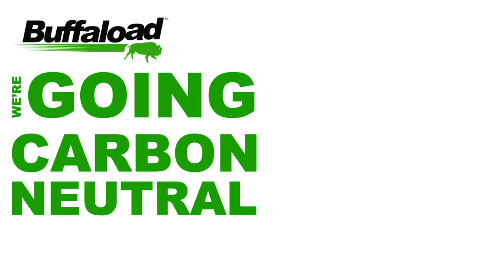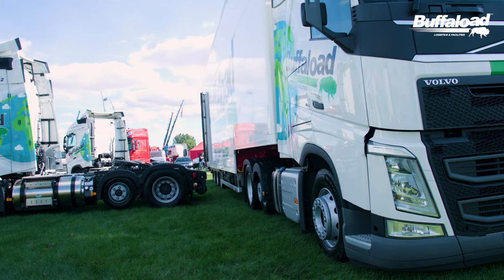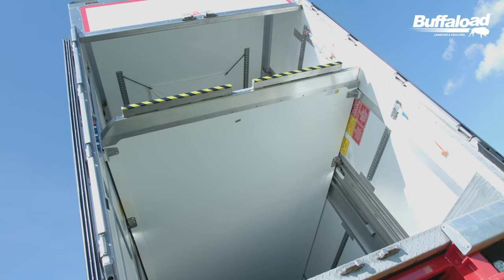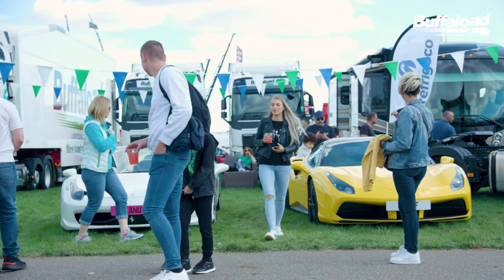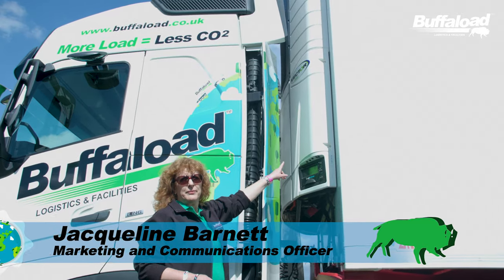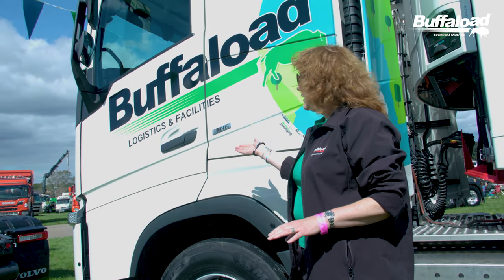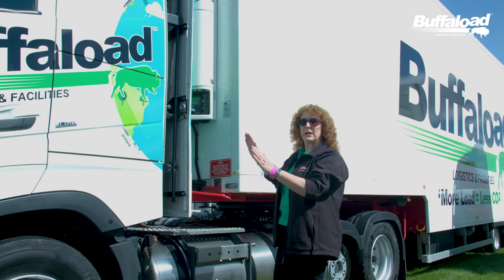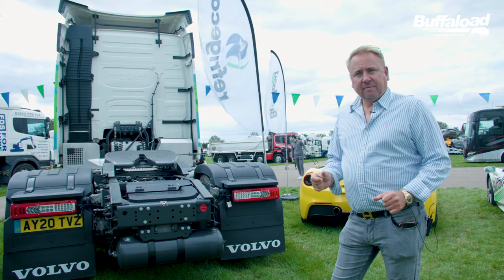Buffaload Goes Green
Buffaload Logistics are going green! Owner and CEO Ross Taylor explains our carbon neutral plans. We show you 8 of our 45 beautiful new gas trucks which joined our fleet this year. We also exhibited the prototype of the Refrigeco unit, which has been fitted to run trials on one of the gas trucks.